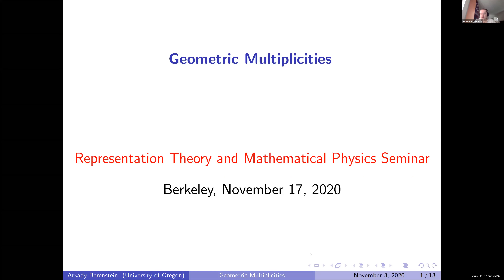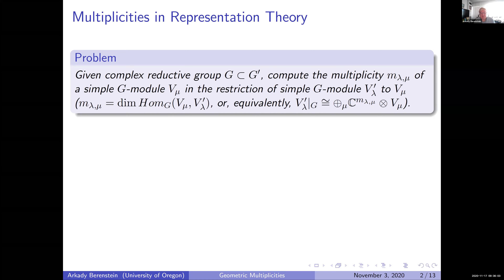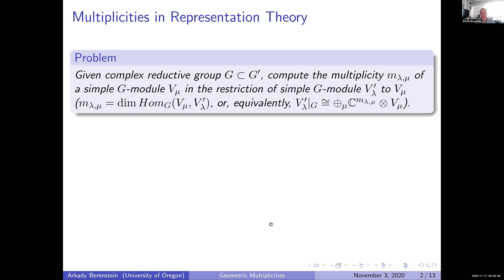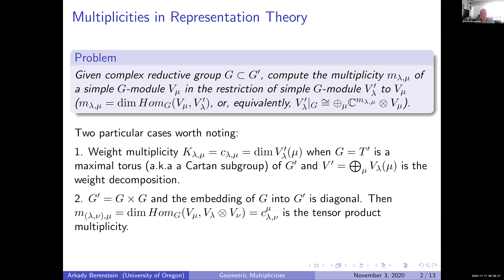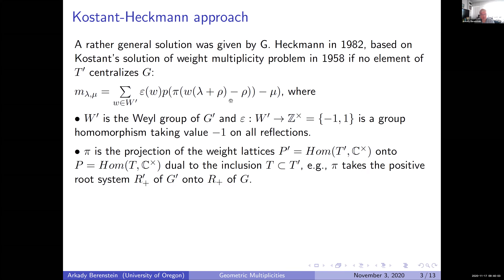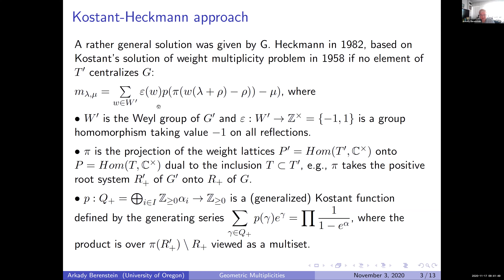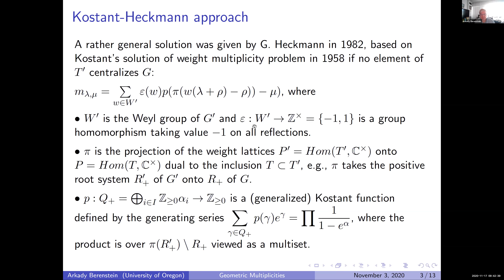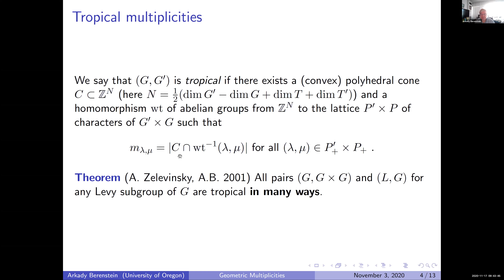Arkady Berenstein - Geometric multiplicities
Representation Theory and Mathematical Physics Seminar - Nov. 17, 2020

Arkady Berenstein (University of Oregon)

Title: Geometric multiplicities

Abstract:

The goal of my talk (based on joint paper with Yanpeng Li) is to introduce geometric multiplicities, which are positive varieties with potential fibered over the Cartan subgroup T of a reductive group G. They form a (unitless) monoidal category Mult_G and we construct a monoidal functor from Mult_G to the representation category of the Langlands dual group G^\vee of G. Using this, we explicitly compute various multiplicities in G^\vee-modules in many ways. In particular, we recover the formulas for tensor product multiplicities obtained jointly with Andrei Zelevinsky in 2001 and generalize them in several directions. In the case when our geometric multiplicity X an algebra in Mult_G hence the corresponding G^\vee-module is an algebra as well, we expect that the spectrum of this algebra is an affine G^\vee-variety X^\vee, and thus the correspondence X\mapsto X^\vee has a flavor of both the Langlands duality and mirror symmetry.